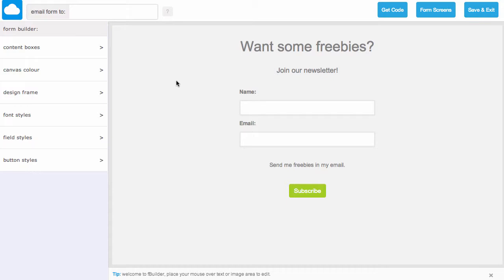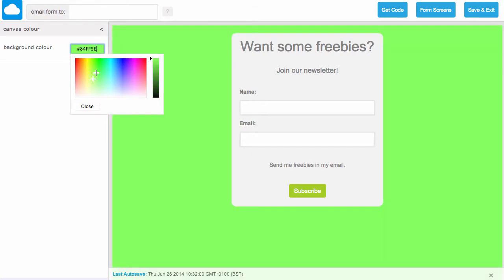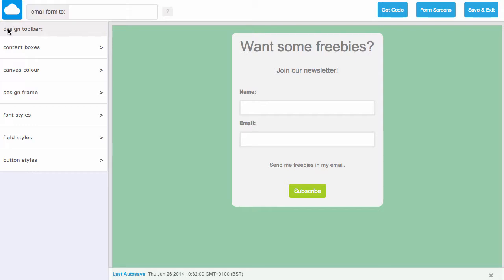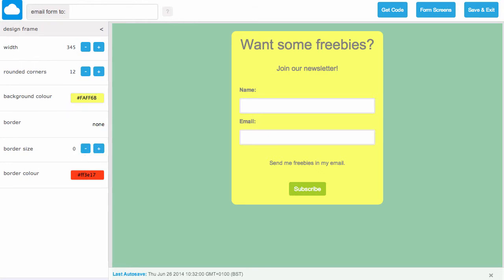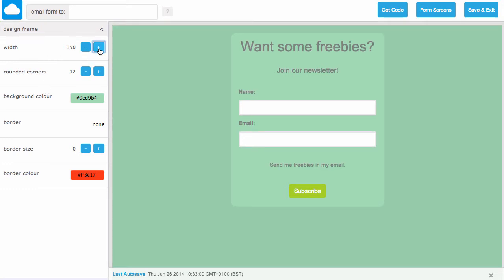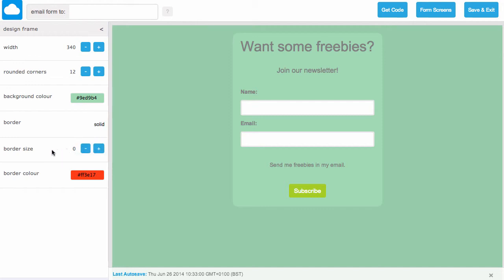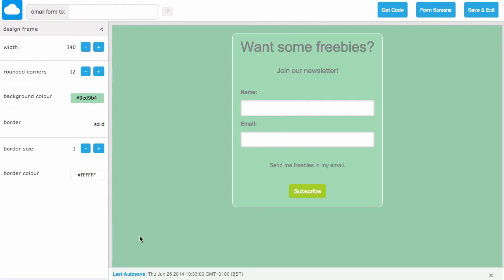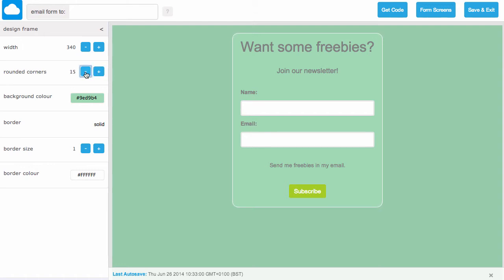Form Builder - Updating Backgrounds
Form builder by email blaster lets you quickly create a newsletter signup widget or any form for your website. In this tutorial we find out how you can quickly update your background colours, set borders and more.